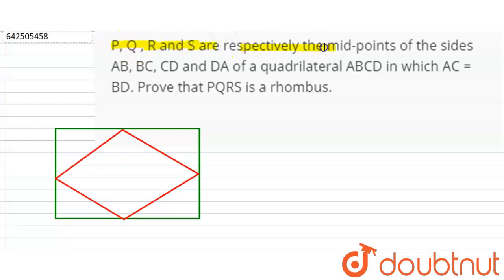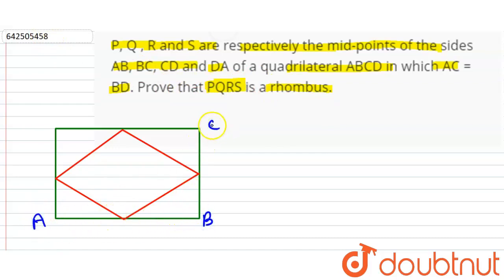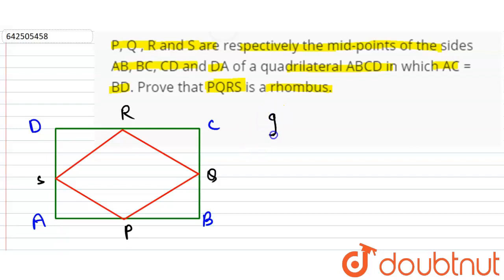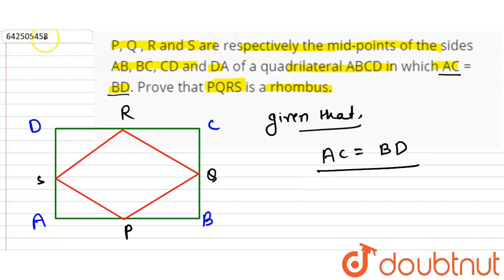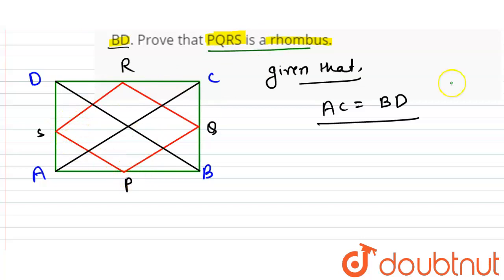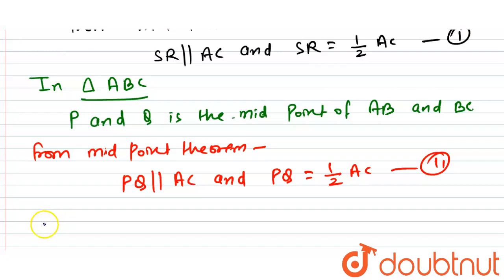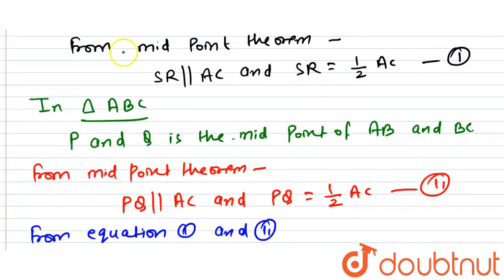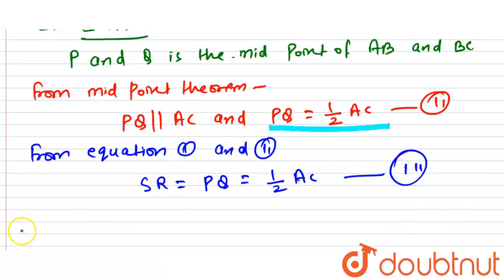P, Q ,R and S are respectively the mid-points of the sides AB, BC, CD and DA of a quadrilateral ...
P, Q ,R and S are respectively the mid-points of the sides AB, BC, CD and DA of a quadrilateral ABCD in which AC = BD. Prove that PQRS is a rhombus.
Class: 9
Subject: MATHS
Chapter: QUADRILATERALS
Board:CBSE

👉 Have Any Query? Ask Us.